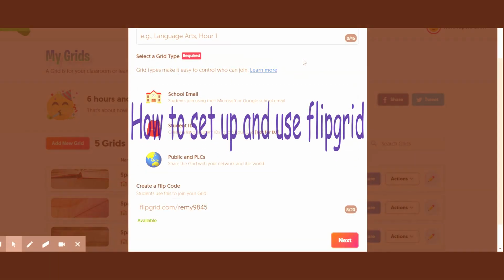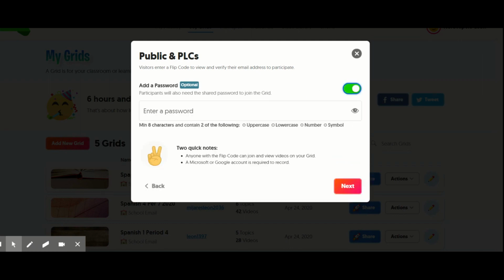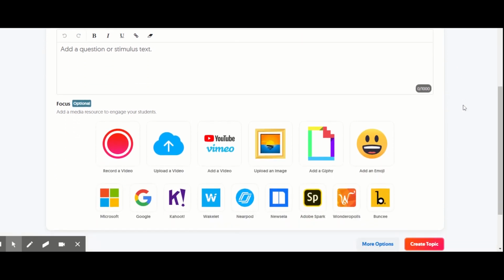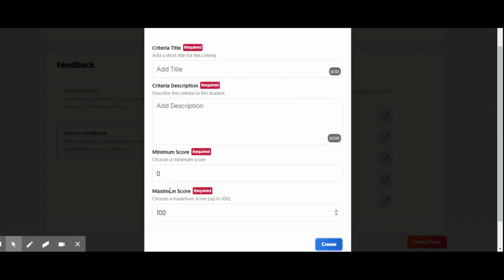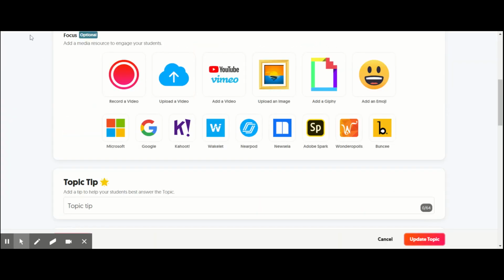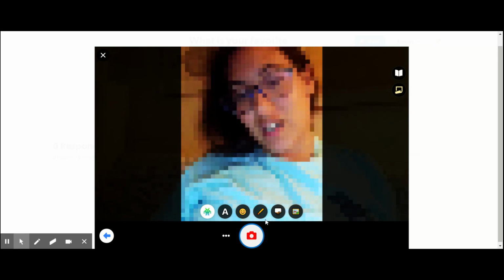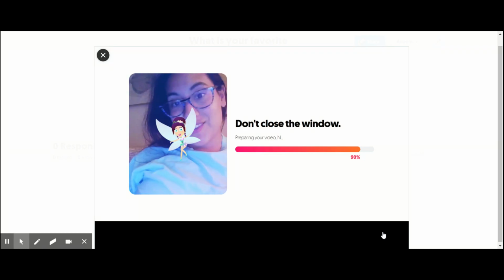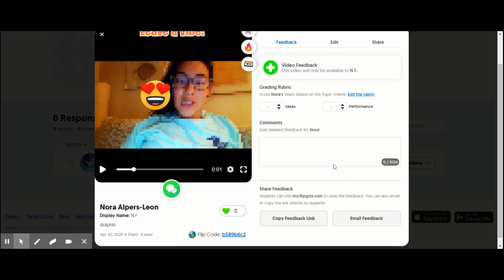Flipgrid Tutorial - Distance Learning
Here is a semi-quick video that explains
1) how to create a grid
2) how to create a "topic" and some topic settings and features

Sending lots of love out to my fellow teachers during COVID-19 lockdown!